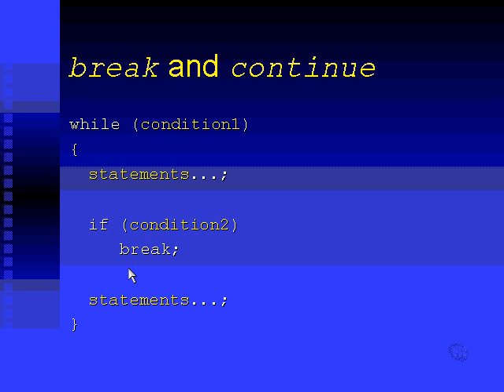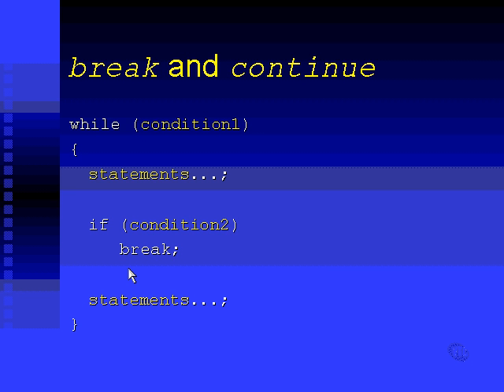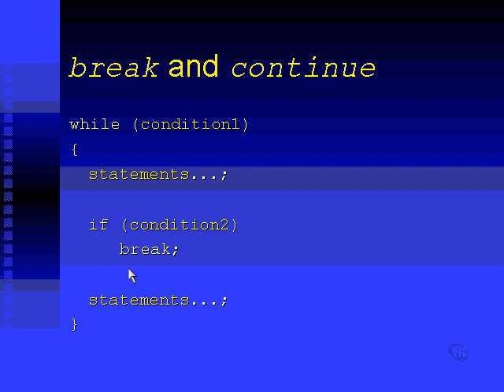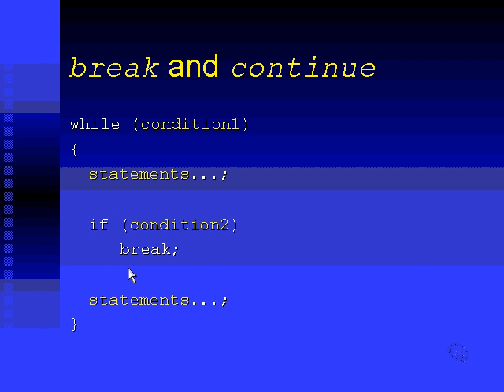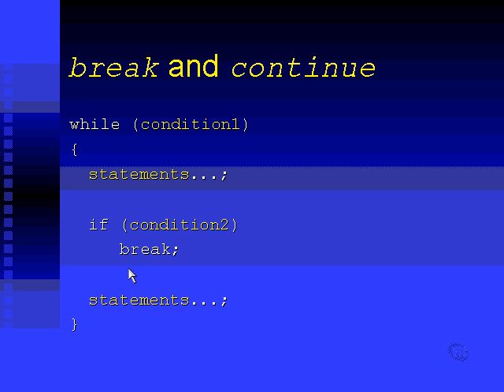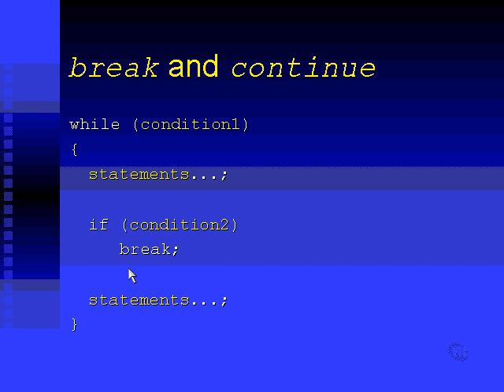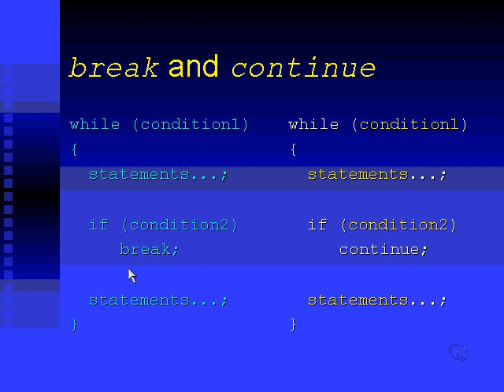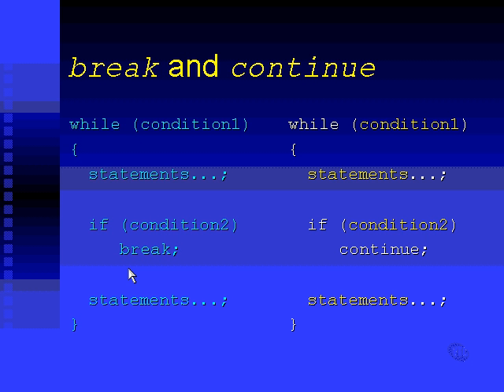C Programming Mark Virtue Chapter 05 #05